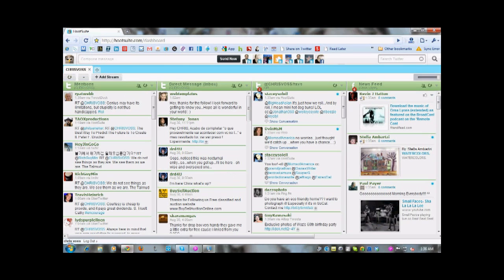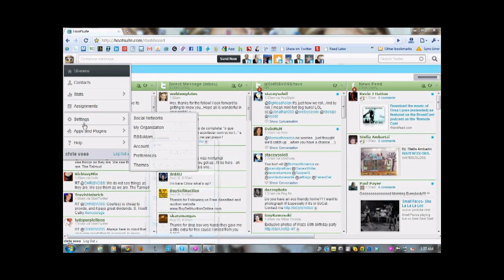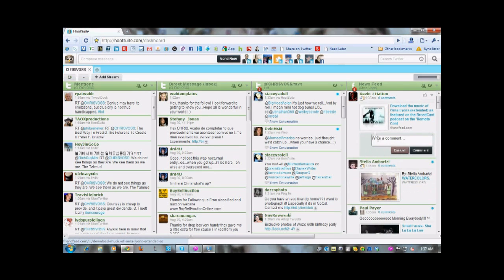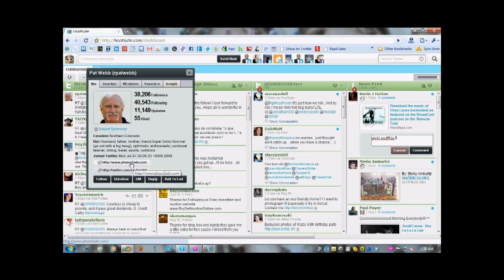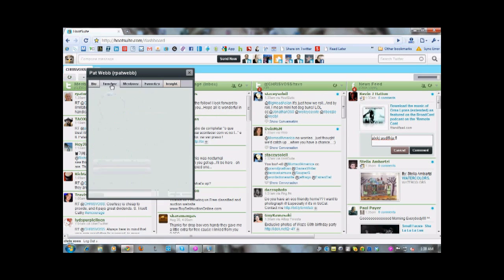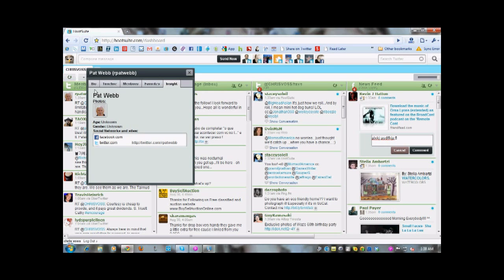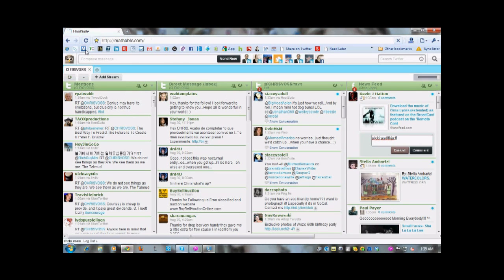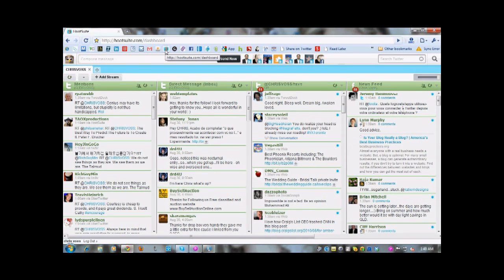Why Hootsuite is My Favorite Twitter App Now -Review